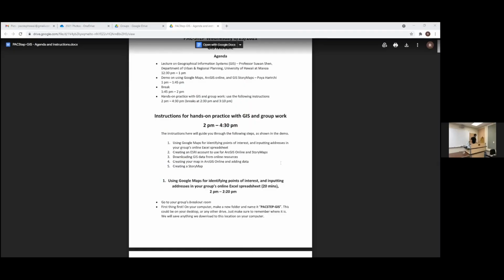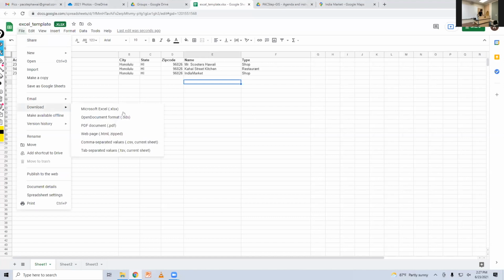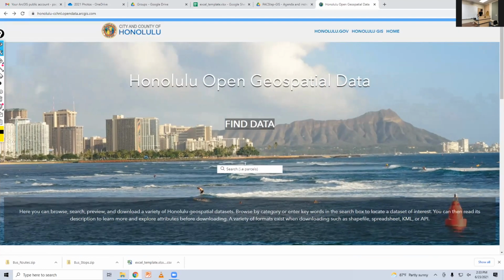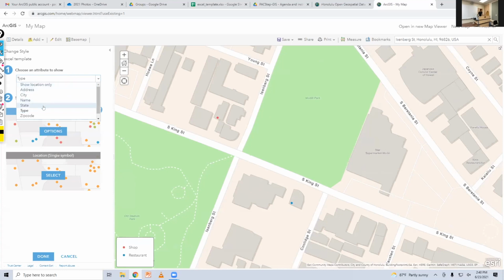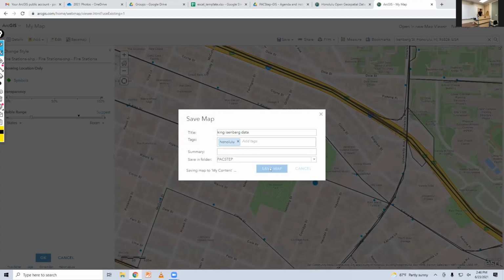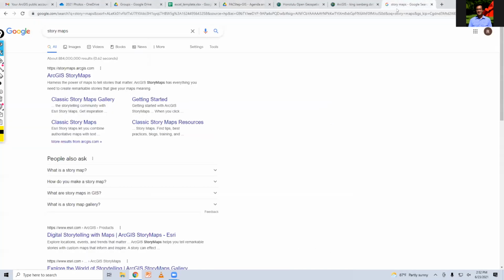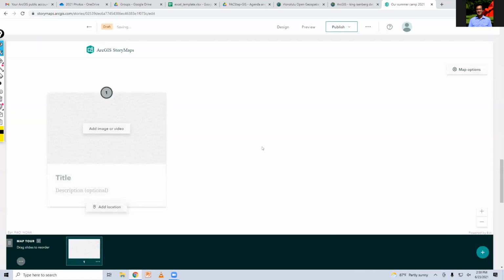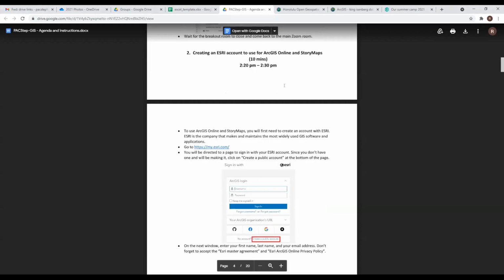GIS Mapping & Storymaps | Poya Harirchi | June 23, 2021